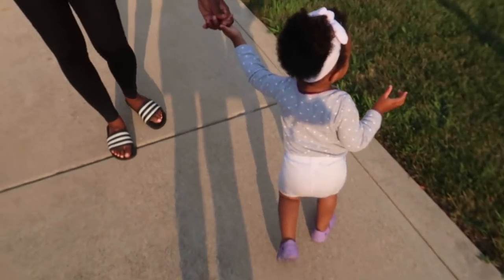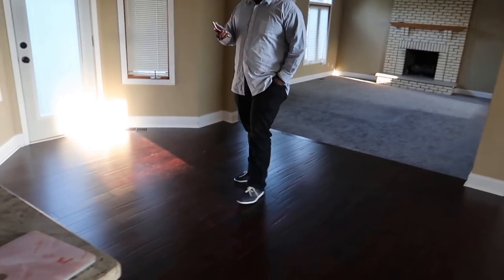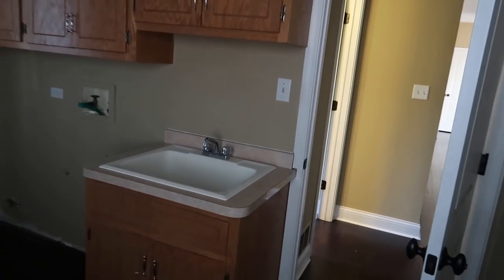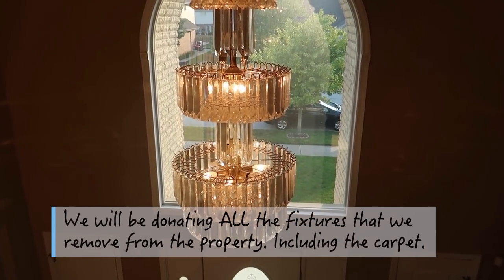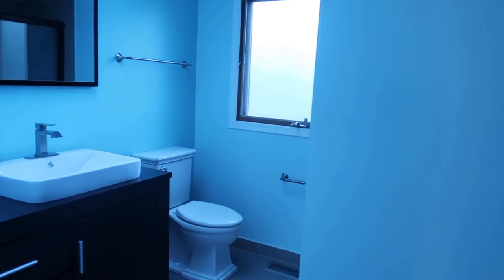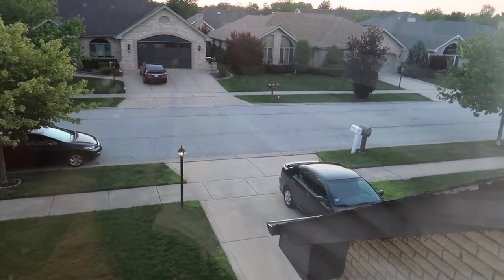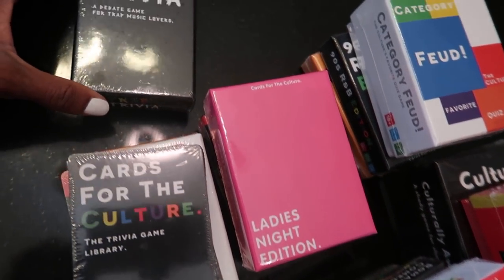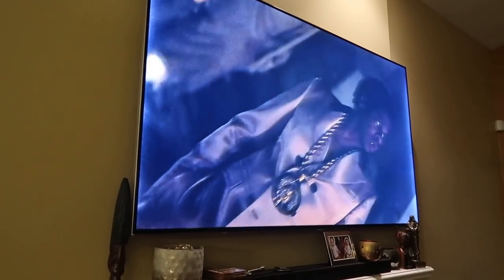MY REAL LIFE | EP 51 - EMPTY HOUSE TOUR! + OUR RENOVATION PLANS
It's late but it's finally here! Took forever because I've been unbelievably busy but I finally managed to complete this vlog for you guys. This home is 3,000 sq ft, 4 bedrooms, 2.5 baths (we are adding 1 bedroom and 1 full bathroom to the unfinished basement). In this process we had to decide what neighborhood we wanted to live in that would give us the amount of square footage we needed for our family BUT within our budget... After considering schools for Anne, proximity from Anthony's job, projected home value and most importantly our budget, we finally decided this was the best house to give us *mostly* what we wanted out of our home-owning experience and that we could customize to fit us even more by renovating. Whew! So we have a lot of plans (as you can tell) but it hasn't even been a week yet and everything is in full swing and looking GOODT! SO exciting! Renovating a new home does not have to be a scary process but you do have to be creative, visionary and patient. If you're not, just hire someone who is. lol Thank you guys SO MUCH for your support and well wishes... if you guys like videos like this I can absolutely share the renovation process because I LIVE FOR IT. Also you can check my IG stories because I've been sharing plenty real-time updates there already. :)

Vlogs: Canon Power Shot G7 X Mark II
Edited with: Final Cut Pro X

Love,
Vaughn